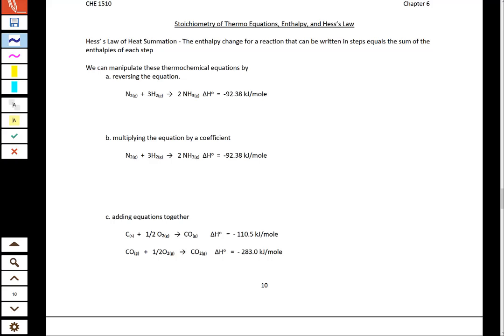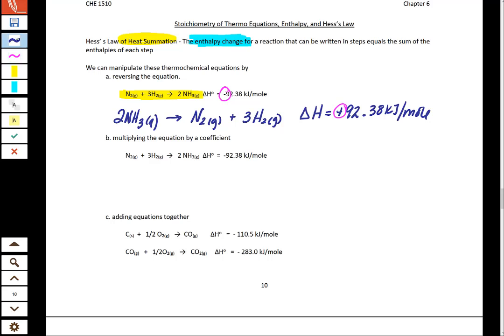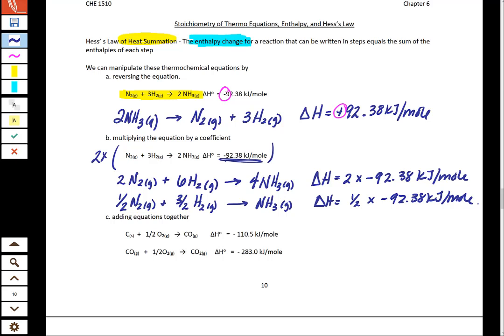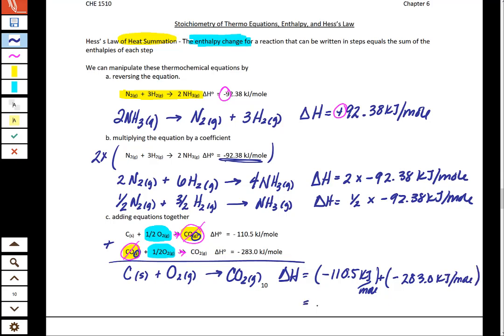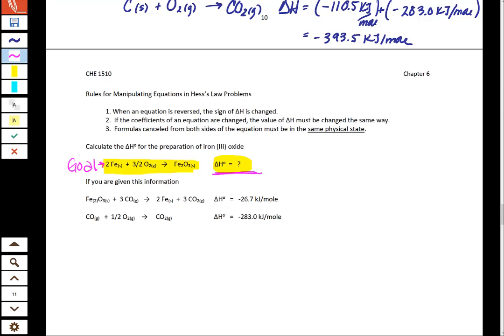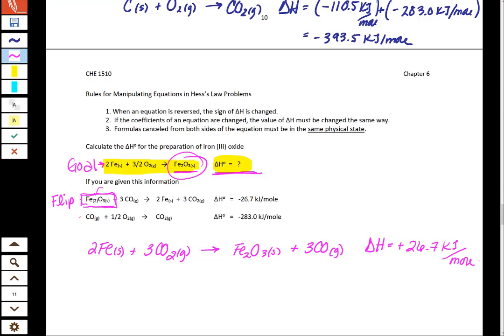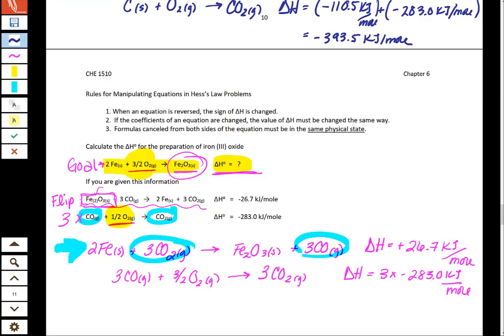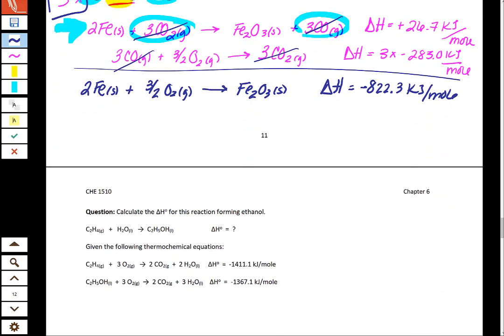CHE 1510_Chapter 6 Hess's Law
In this video, we look at the puzzle that is Hess's law! I have a special place in my heart for this law because it is very much like a puzzle. We will talk about how to approach these problems so you don't get overwhelmed. This video is for CHE 1510 (General Chemistry 1).